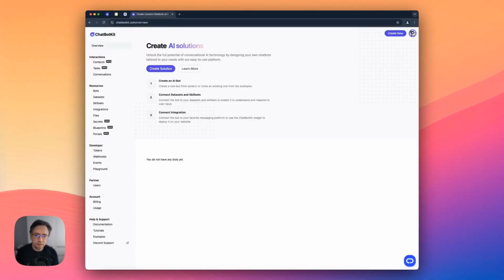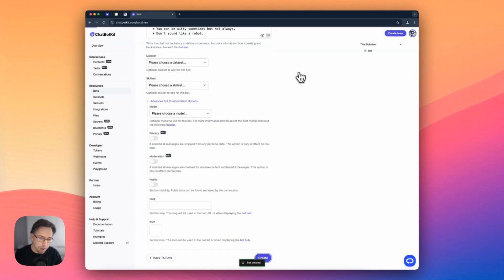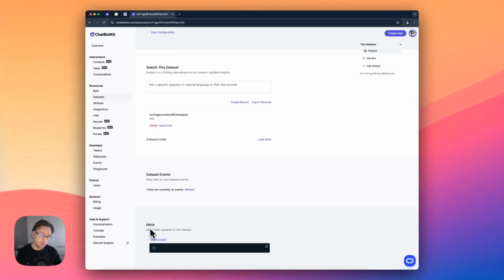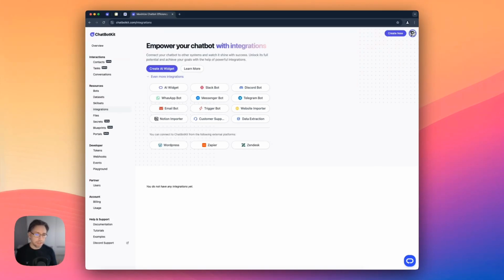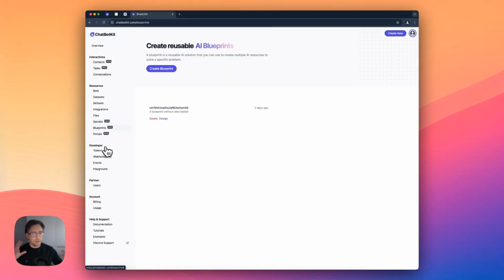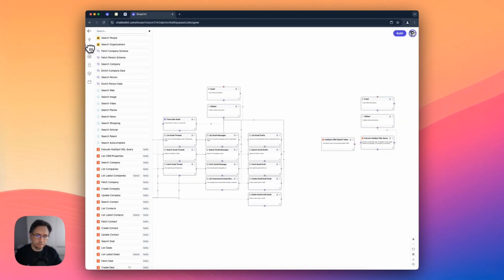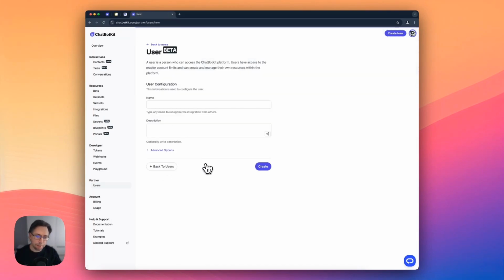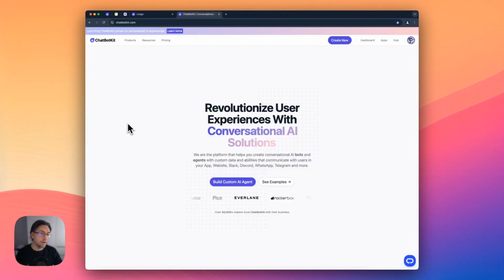Introduction to ChatBotKit's AI Platform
This video provides an introduction to ChatBotKit, offering a foundational understanding of its features and capabilities. Learn how ChatBotKit can help you build and manage chatbots efficiently.